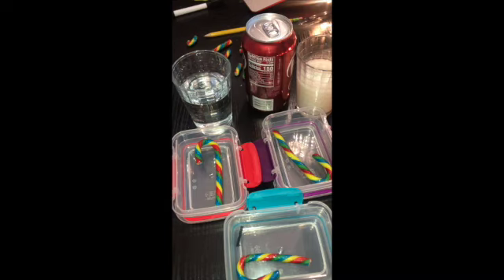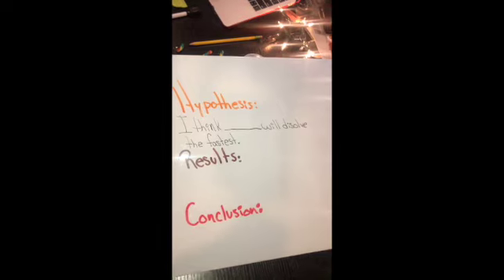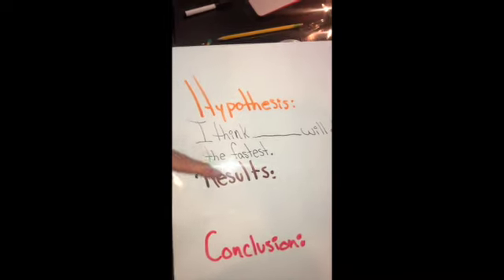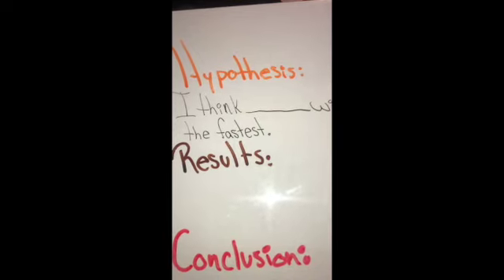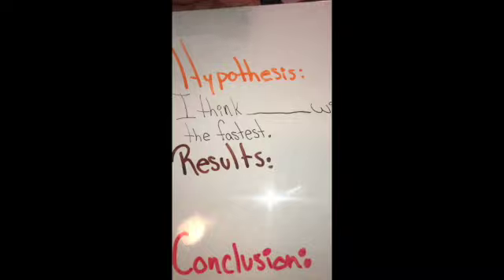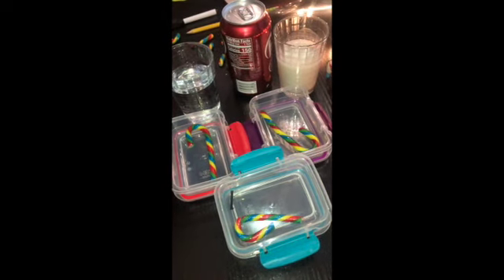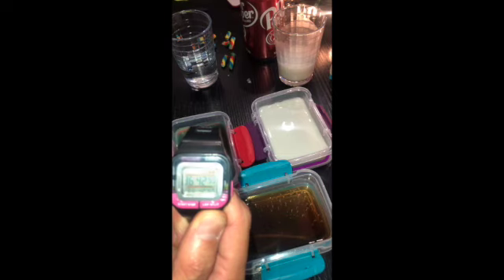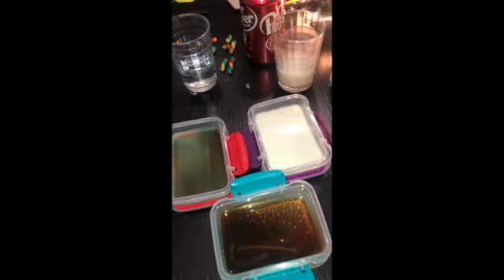Science bonus experiment